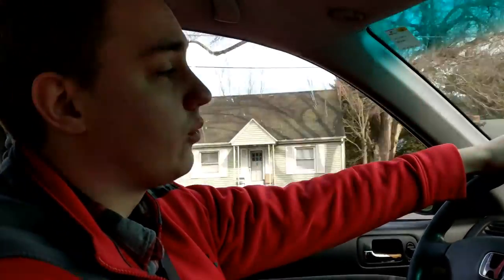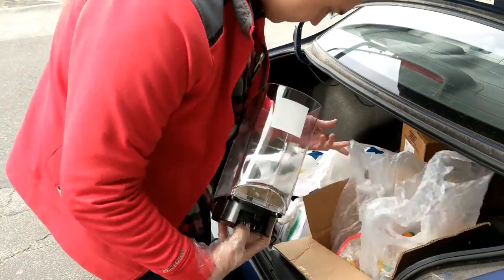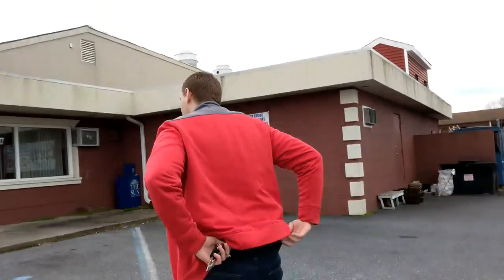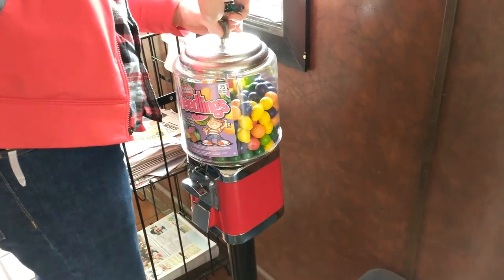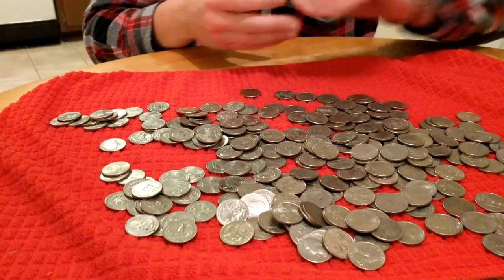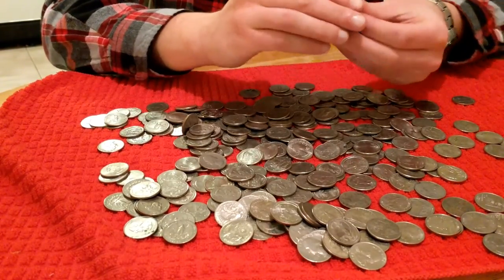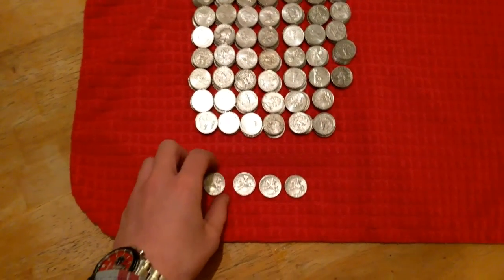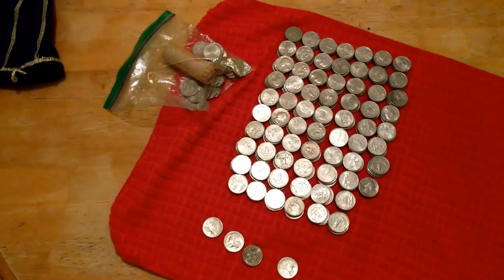Collection day!!! Collecting from my vending machine route.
Today I take you guys along with me on my vending machine route.  In this video I collect from nine machines and most of them have been on location for only about two weeks.  I also stop at sams club to pick up a little more inventory so I can keep my machines stocked with plenty of inventory.

*** Social ***

1 Inch Gumballs

*** Start Investing ***